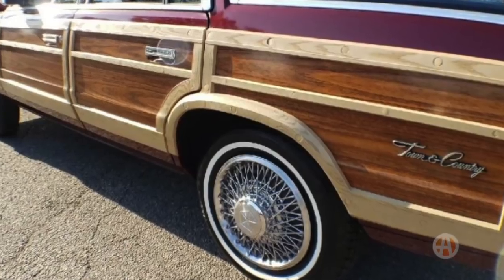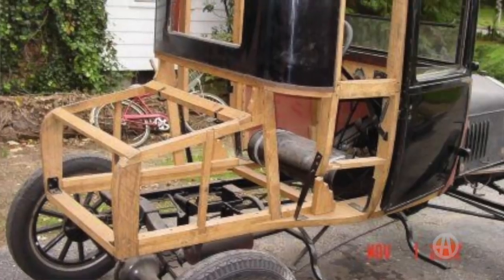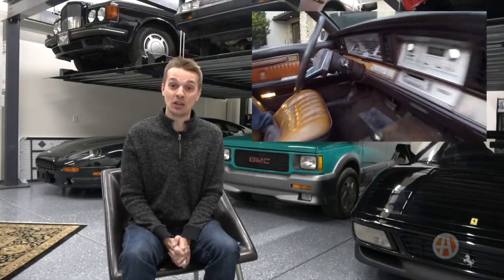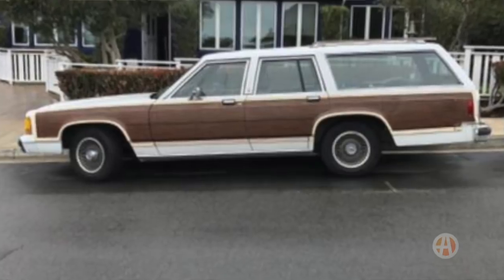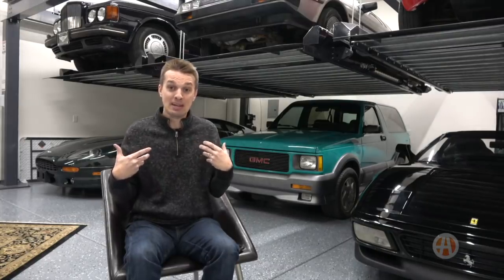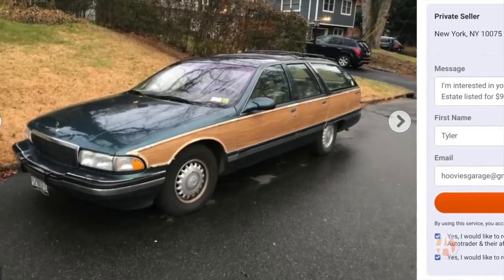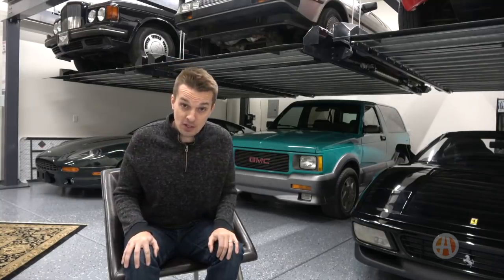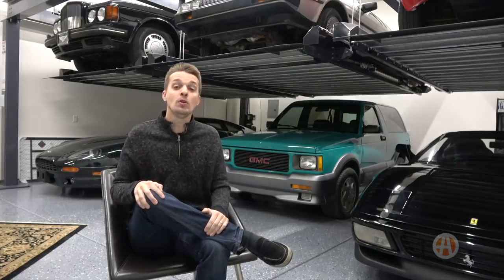Tyler Hoover Finds 5 Cars on Autotrader that Prove Wood Paneling Should Make a Comeback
In the sea of sleek, modern cars dominating America's roadways, it's sometimes hard to tell the difference between a Camry and a Mercedes. In Tyler Hoover's opinion, very few car companies are taking huge styling risks nowadays. While retro throwbacks can be dangerous territory for automakers, Hoovie thinks more wood paneling would be an easy way to evoke a little nostalgia and add a little spice to the boring crossover-dominated landscape. He found some of the finest examples on Autotrader that show how exterior faux wood accents can be a great design element with cars -- and how their modern day counterparts could rock the same style.

About Autotrader:
Our mission at Autotrader is to be your ultimate online solution for buying and selling new, certified and used cars. Not sure which type of car you want? That's okay. lets you research and compare cars by searching for body type, mileage, price and numerous other criteria.